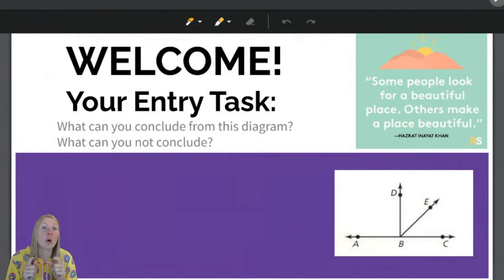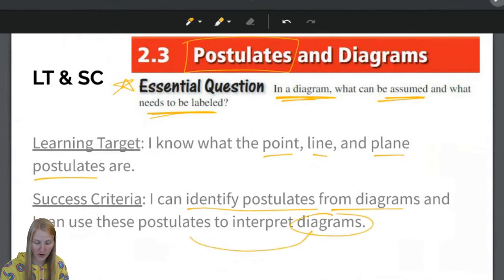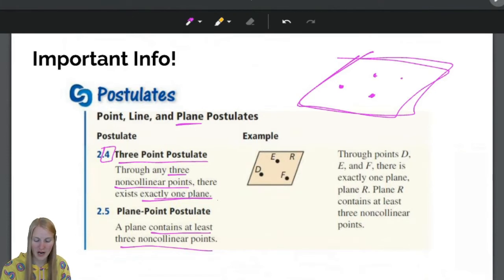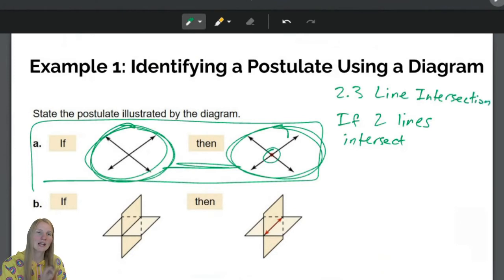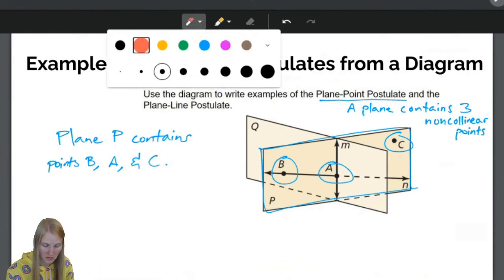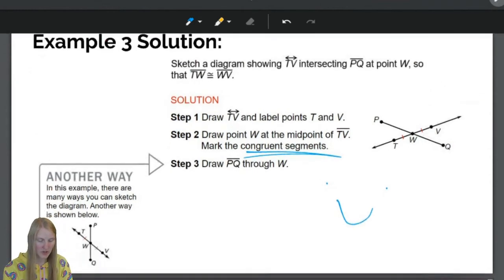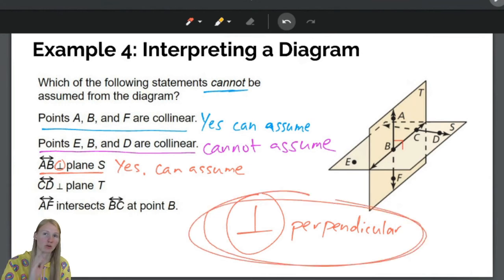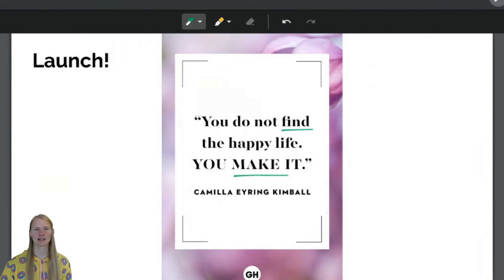Section 2.3 (Geo)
In this video, we'll learn all about postulates involving points, lines, and planes. AND we'll learn what we can do with these postulates!

0:00 - Entry Task
3:23 - Learning Target & Success Criteria
5:20 - Two Point Postulate & Line-Point Postulate
7:53 - Line Intersection Postulate
8:44 - Three Point Postulate & Plane-Point Postulate
10:29 - Plane-Line Postulate
11:55 - Plane Intersection Postulate
13:51 - Example 1: Identifying a Postulate Using a Diagram
17:42 - Example 2: Identifying Postulates from a Diagram
21:27 - Example 3: Sketching a Diagram
25:08 - Line Perpendicular to a Plane
26:19 - Example 4: Interpreting a Diagram
31:56 - Assess Your Understanding
33:30 - Practice Problems
33:53 - Launch!